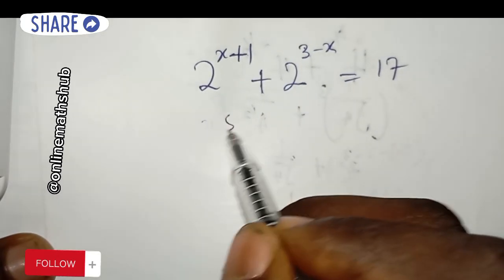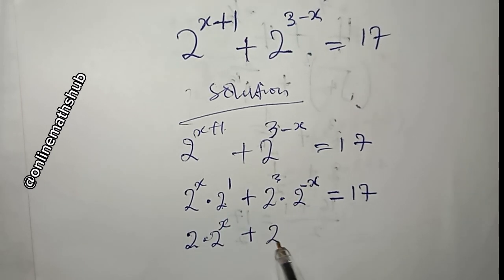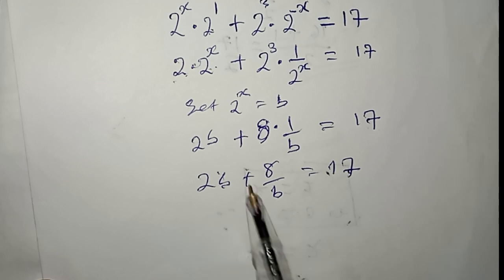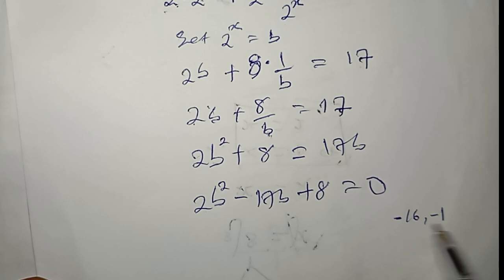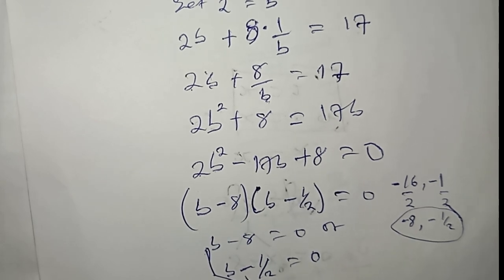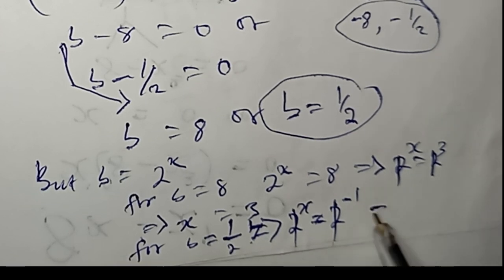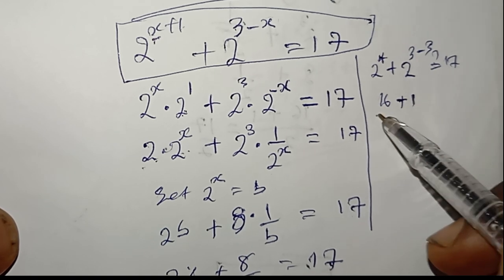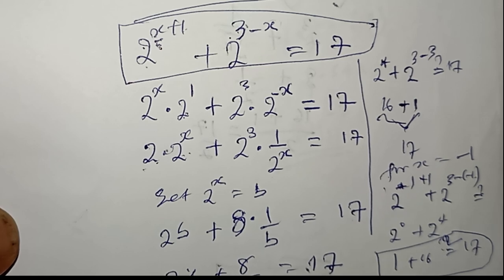Can you solve this problem